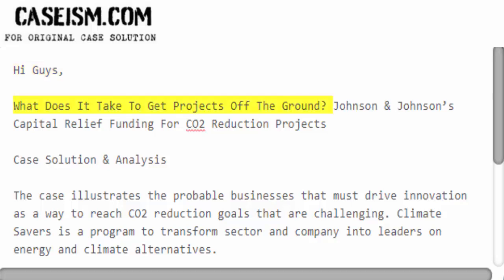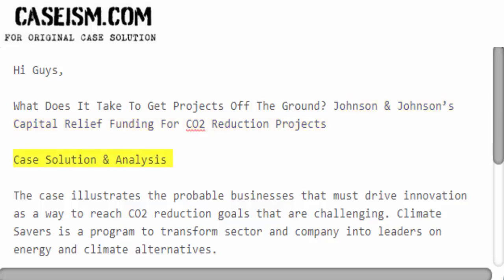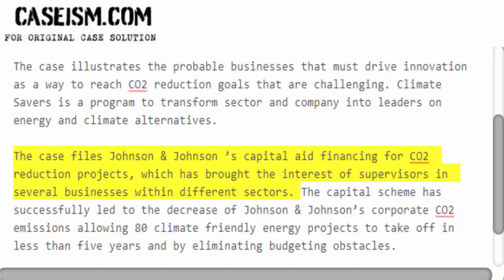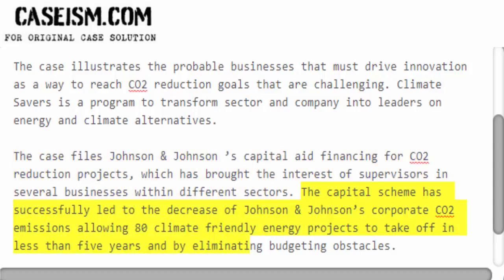What Does It Take To Get Projects Off The Ground? Johnson Case Solution & Analysis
This Case Is About What Does It Take To Get Projects Off The Ground? Johnson

Get Your What Does It Take To Get Projects Off The Ground? Johnson Case Solution At Caseism.com